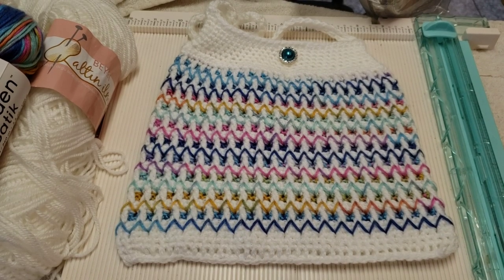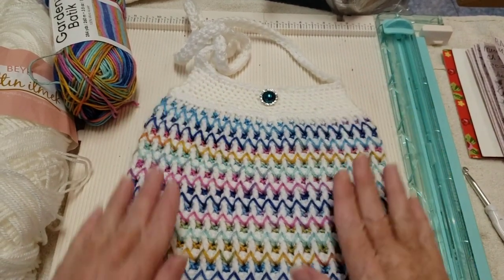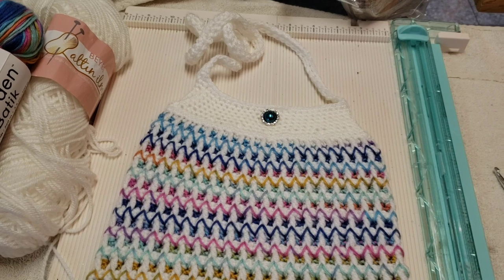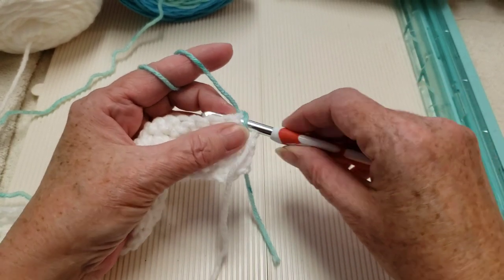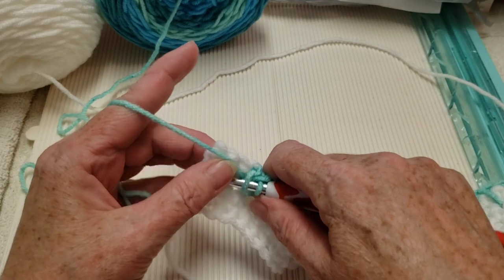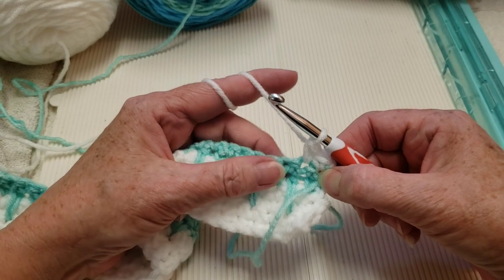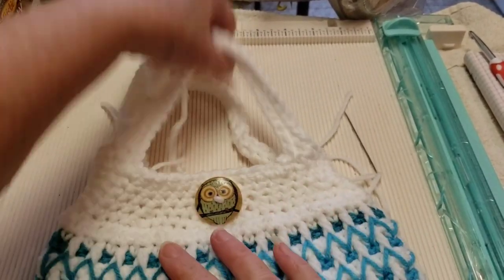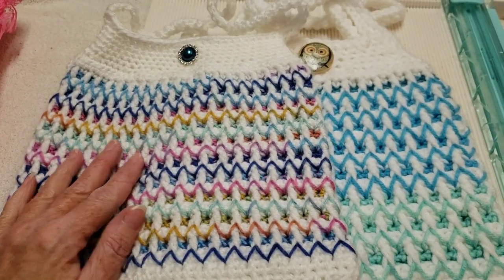How to Crochet The Summer's Wave Bag / Purse | Over the Shoulder Sling Bag | Crossbody Bag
Hello everyone! This stitch pattern might look complicated, but it's so easy! It's a 4 row repeat and 2 of the 4 rows are sc ( single crochets )! You can do it!

I had asked you to vote in a Community Post Poll for the colorway you would like me to use for my next project. The majority of you chose the shades of Blue with White over the Gold / Mustard with White, not knowing what I would be making or the stitch I'd be using. Well, here's the finished project! Thank you for your votes!

In this tutorial I teach you how to crochet this beautiful bag / purse that you can make into any size you want! Why not use my tutorial to make a tote bag! How about using up some of your scrap yarn?! You can use any size yarn you like; Super Fine 1 weight, Fine Sport 2 Weight, Light DK 3 weight, Medium Worsted 4 weight, Bulky 5 weight! I show how to crochet over the shoulder handles as well as a crossbody handle / strap.

I named this bag The Summer's Wave Bag because we're getting close to the end of Summer & will be waving bye to it soon ( I'm in Canada ), but there's still enough time left to crochet up a beautiful Summer Bag & use & enjoy it before Winter comes!

NEW!

Darl05off

crafty.yarn.owl

Darla Hunter
Winnipeg, MB.
R3G 3R3
Canada